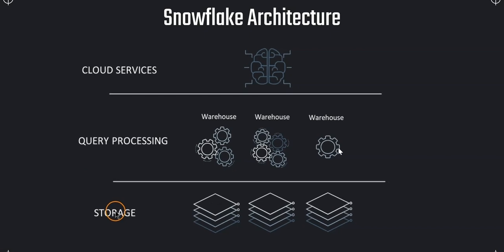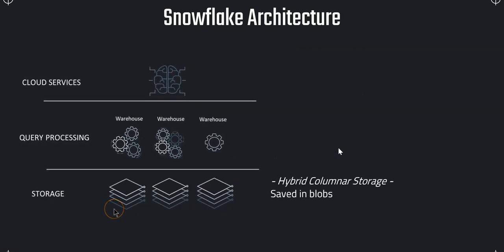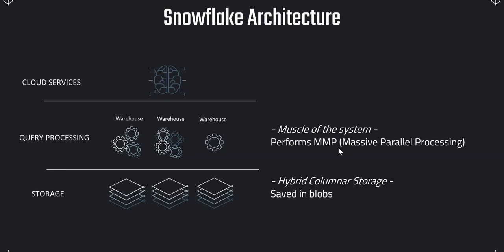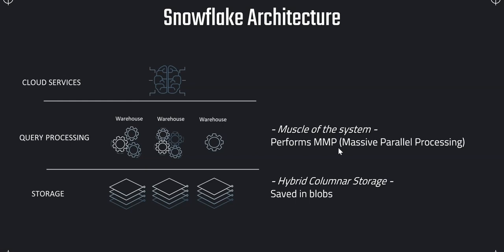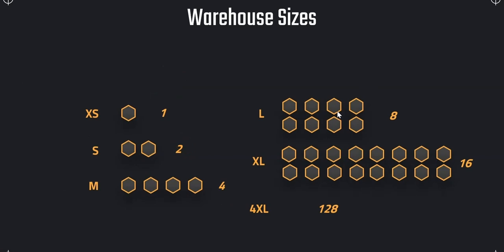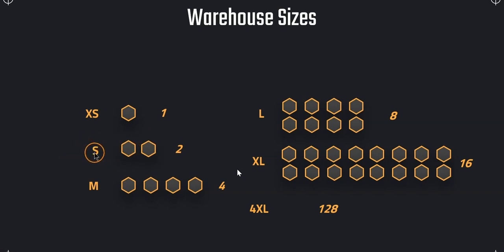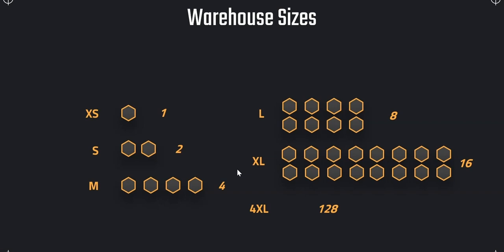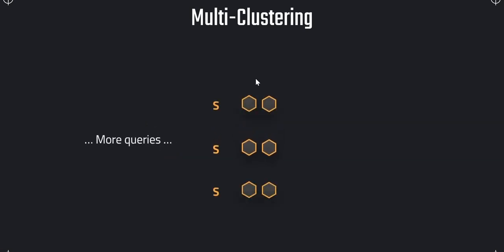Snowflake Architecture 7th Class Level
Database Storage Layer
This is where data is stored.
Data is saved in the cloud.
It keeps data safe and organized.
It automatically manages storage.
You do not need to manage files manually.
Simple meaning: This is the data store room.
Compute Layer (Virtual Warehouse)
This part does the work.
It runs SQL queries.
It processes data.
It can be started or stopped anytime.
You can create many virtual warehouses.
Simple meaning: This is the worker that works on data.
Cloud Services Layer
This controls everything.
It manages login and security.
It manages metadata (information about data).
It handles query optimization.
It controls access and permissions.
Simple meaning: This is the manager.
Simple Diagram (Easy Way)

User → Cloud Services (Manager)
Cloud Services → Compute (Worker)
Compute → Storage (Data Room)

 In Very Simple Words
Storage = Saves data
Compute = Works on data
Cloud Services = Manages everything